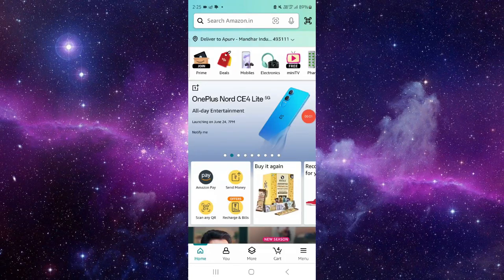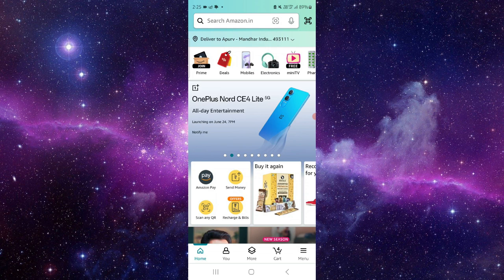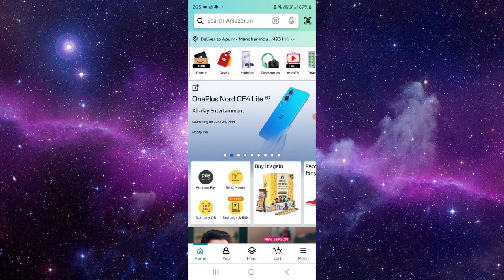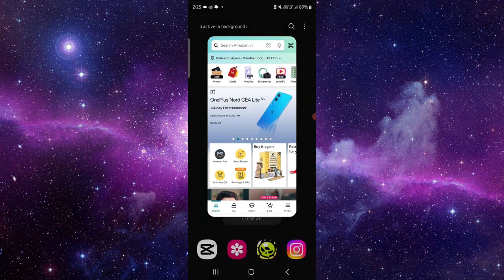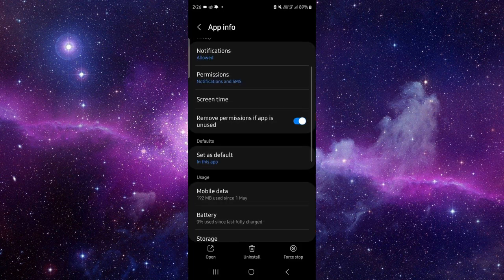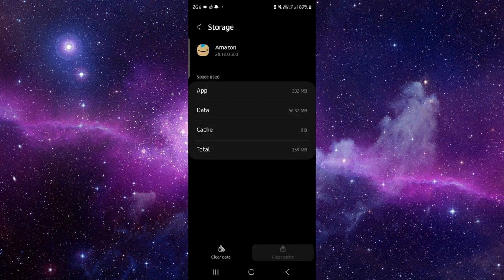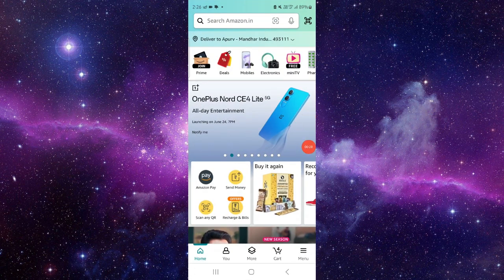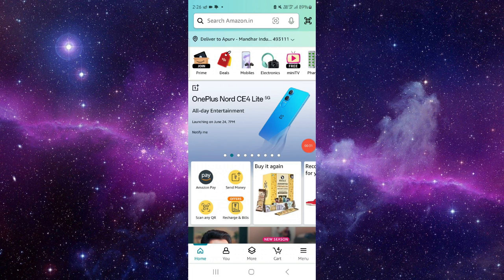✅ How to Fix Amazon Shopping App Randomly Closing (Download and Install)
Learn how to fix the Amazon Shopping app randomly closing issue with our comprehensive guide. This video walks you through the troubleshooting process step-by-step.

Key Learning Points:
 • Step-by-step troubleshooting guide for Amazon Shopping app randomly closing
 • Tips to ensure smooth resolution
 • Quick overview of common closing issues